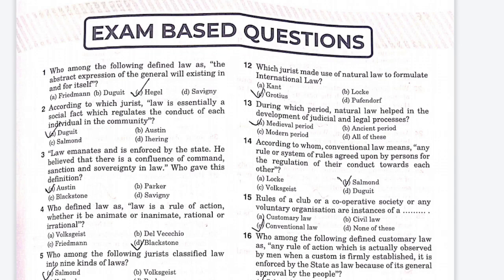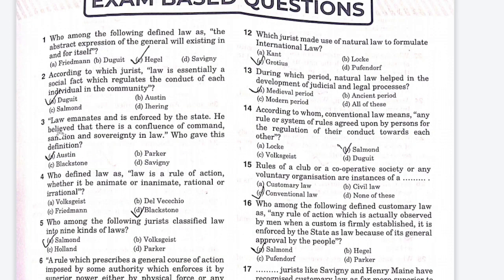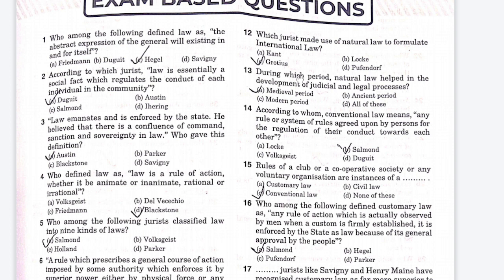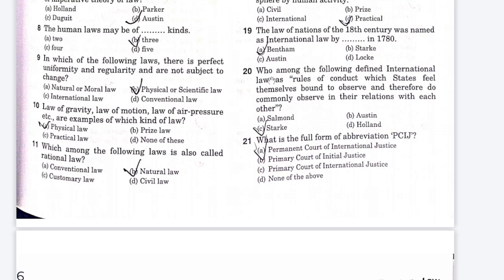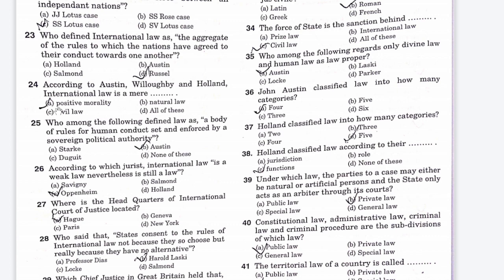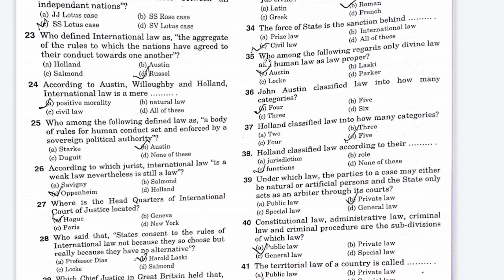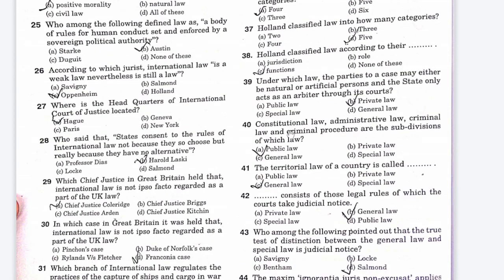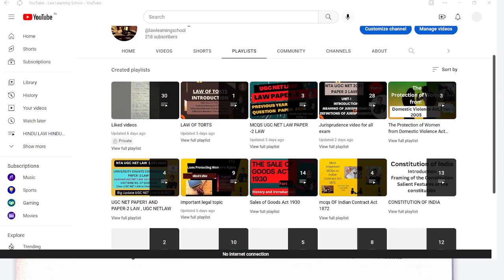UGC NET LAW Jurisprudence Mcqs , ugc net paper 2 law mcq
part1 Domestic Violence Act 2005

domestic violence act part 2

HELLO everyone welcomes to law Learning School In this video I am discuss UGC NET LAW Jurisprudence Mcqs , ugc net paper 2 law mcq ,
UGC NET LAW PAPER -2, Previous year question paper, MCQS UGC NET LAW PAPER -2 ,ugcnetlaw ugcnetlaw, this video is very helpful for your competitive exam like UGCNET JRF EXAM, JUDICIARY EXAM / CLAT, LLB EXAM, ADA Etc .
ugcnetlaw , past years question paper , UGC NET LAW Jurisprudence Mcqs , ugc net paper 2 law mcq ,